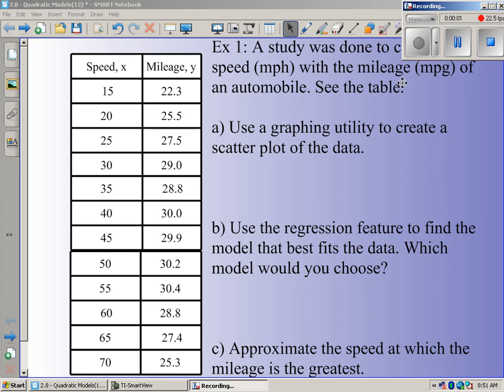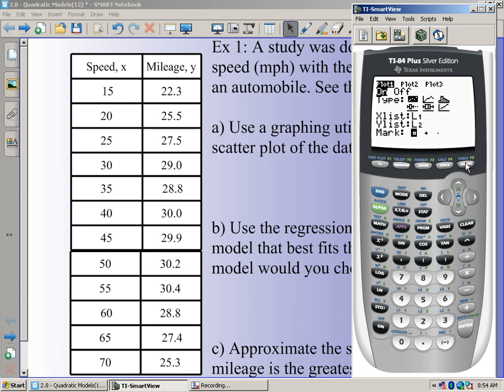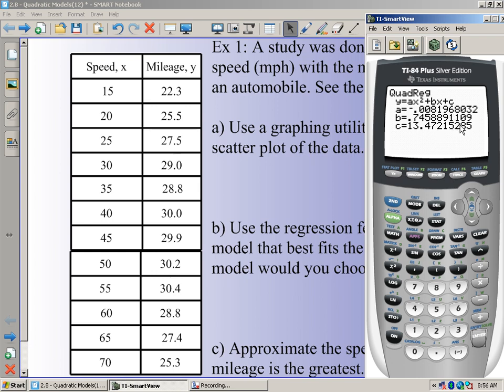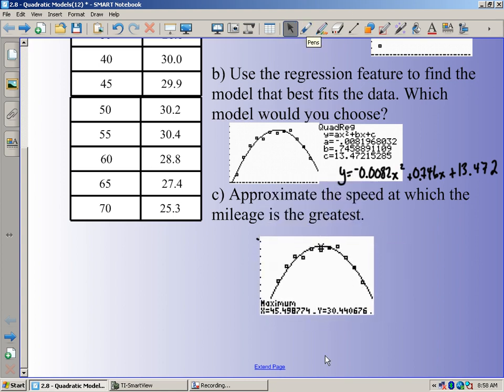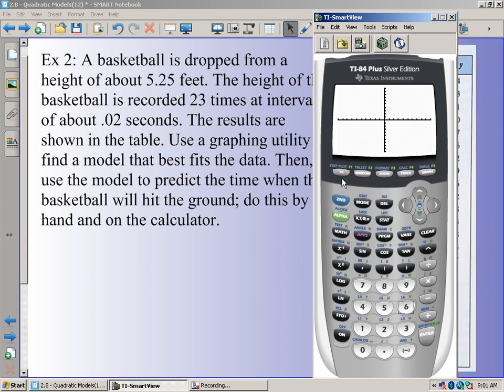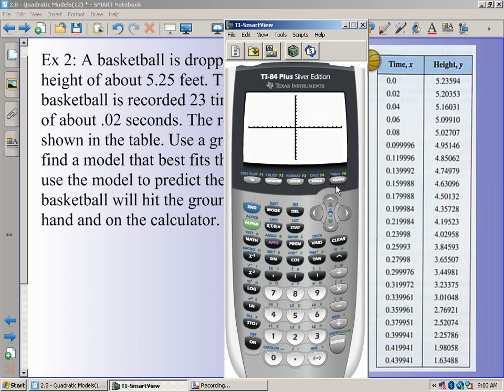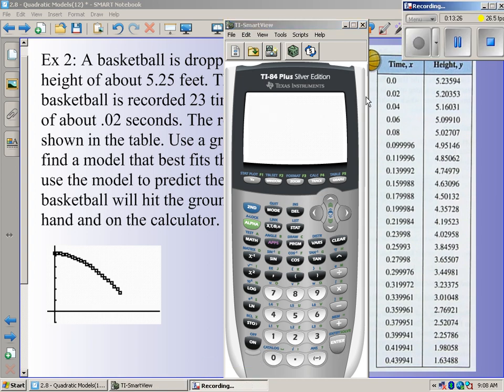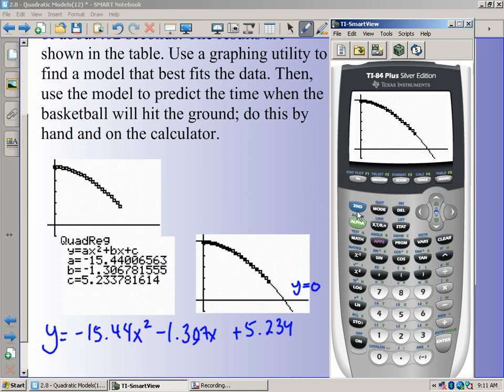2 8 Quadratic Models